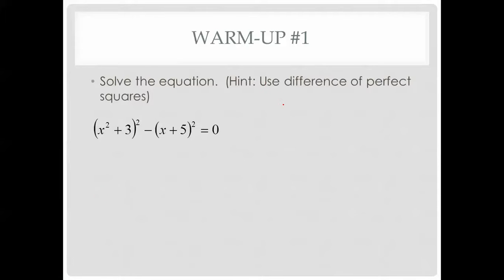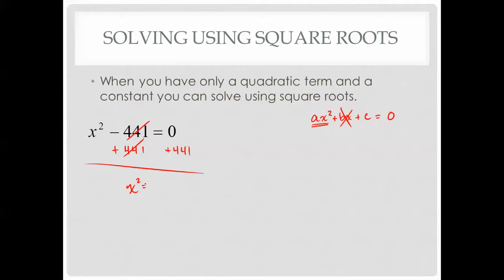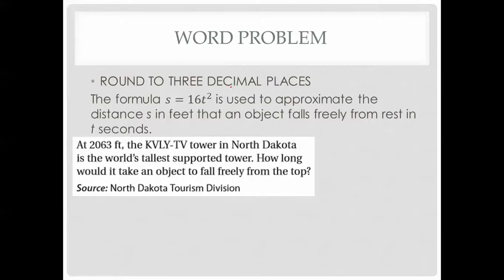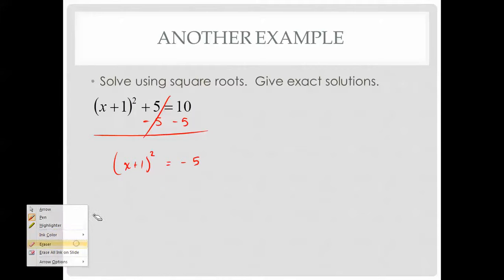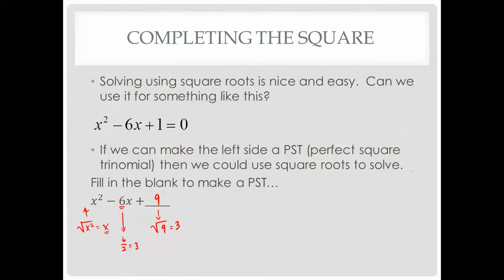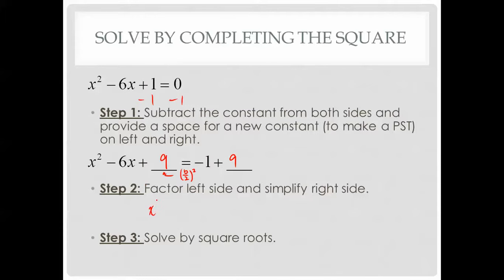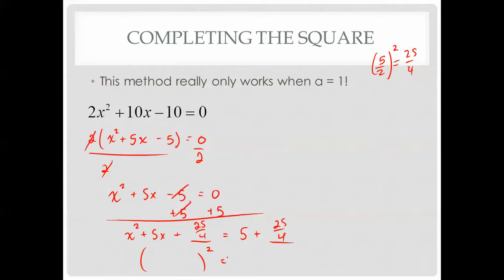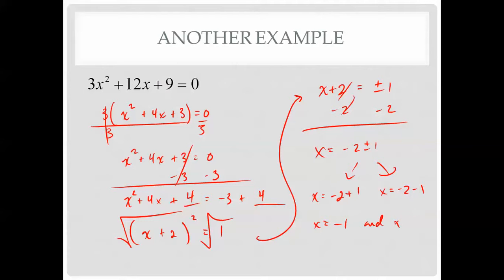AA1_8.1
Square Roots and Completing the Square